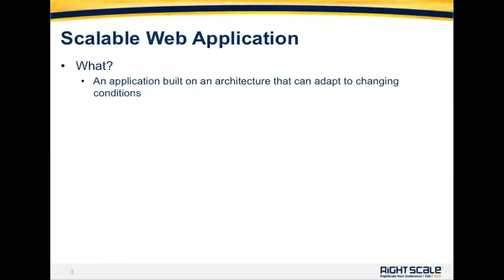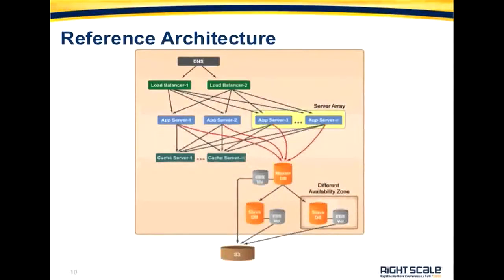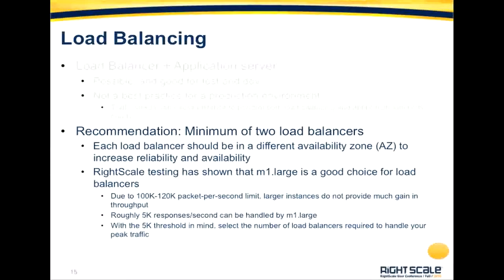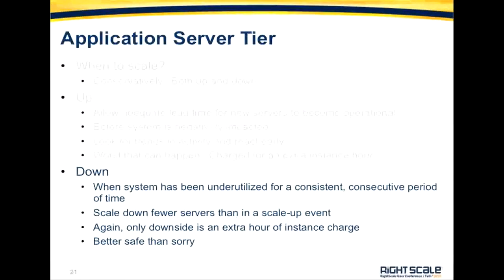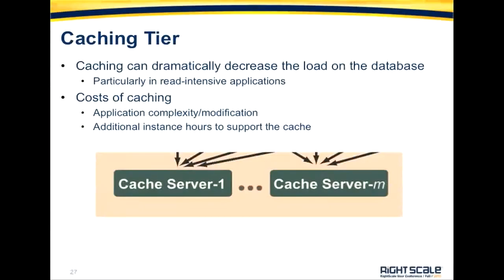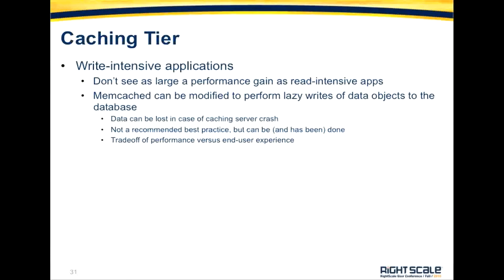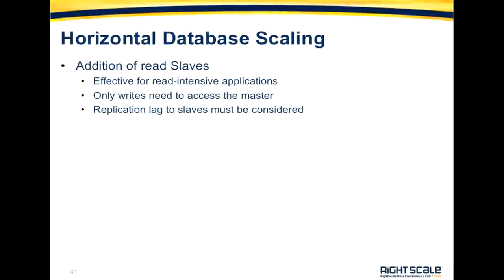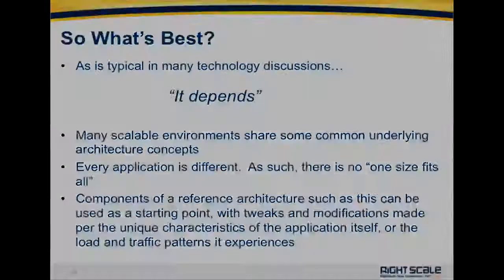Building Scalable Websites for the Cloud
Brian Adler, Solutions Consultant at RightScale, led this session at the RightScale User Conference 2010 in Santa Clara.
Session Abstract: RightScale has extensive experience building scalable websites from the ground up. More importantly, we have invaluable experience rescuing companies who have come to us after their self-built websites failed to scale when hit with unexpected traffic levels. In this session, we'll review reference architectures and share best practices from proven, scalable websites deployed in the cloud. Additionally, we'll cover alternate methods for load balancing along with techniques to improve your web application's availability and reliability.